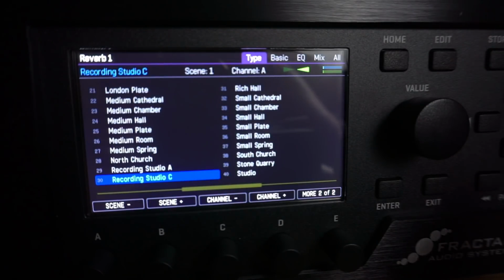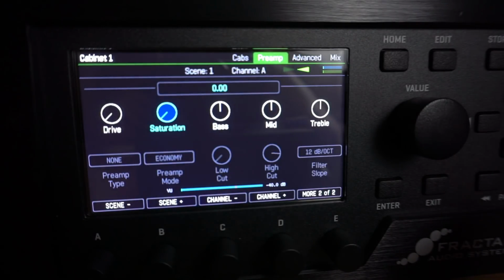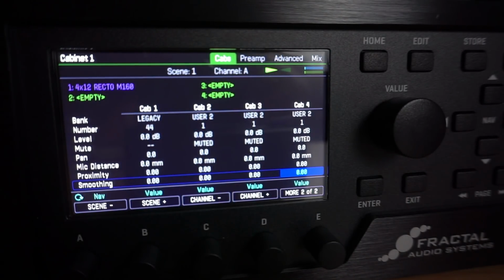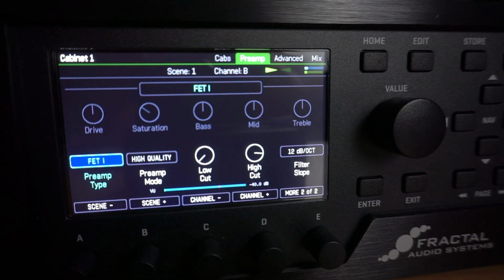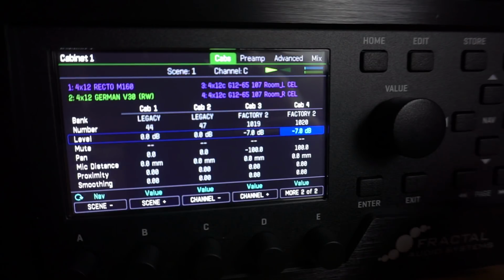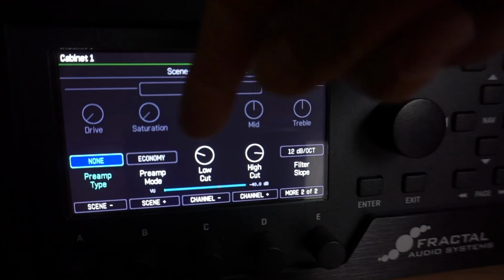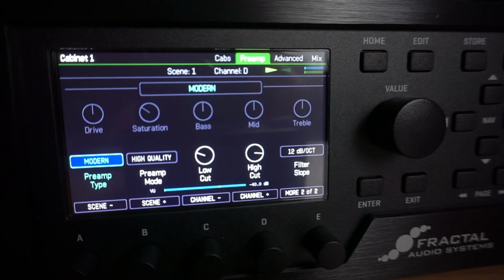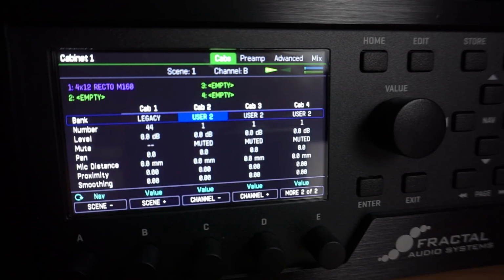Axe FX III The New Cab Block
Re-uploaded. Not sure why it got cut off before.  New cab block in the Axe FX III. :)